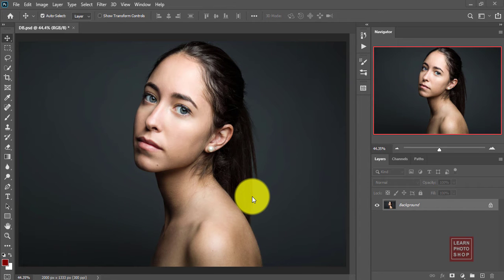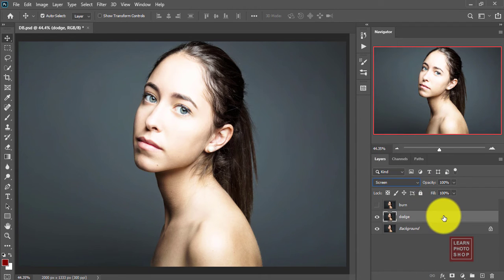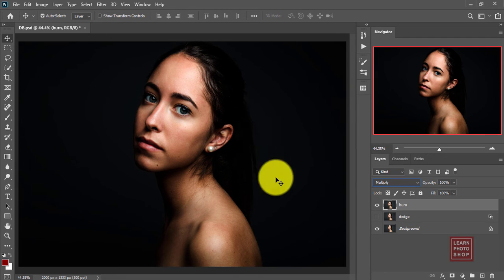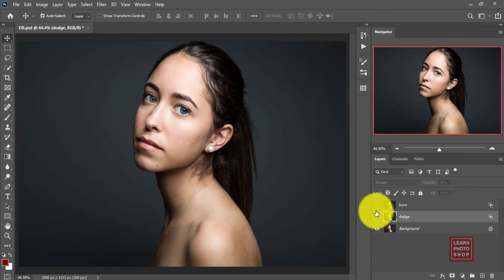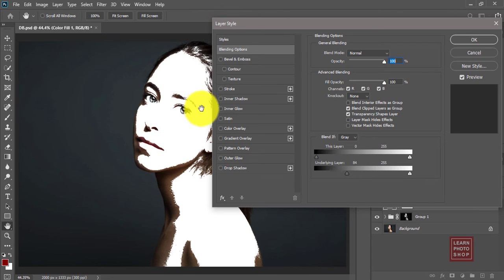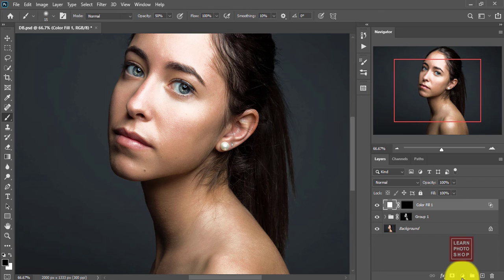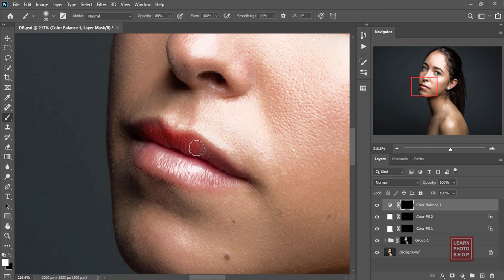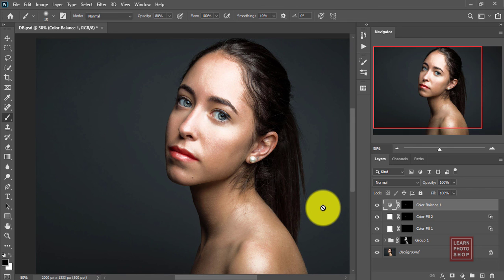Simple Dodge and Burn Trick in Photoshop | Photoshop Tutorials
In this video I'm going to show you a simple dodge and burn trick to enhance your portrait images. Dodging and burning enabled you to enhance the shadows and highlights in your images. It is a very powerful method.

So what does the word dodge and burn mean

Dodge means to brighten and burn means to darken

Now there are different techniques in photoshop you can use to achieve the same result.

I will explain the most easiest one that I use.